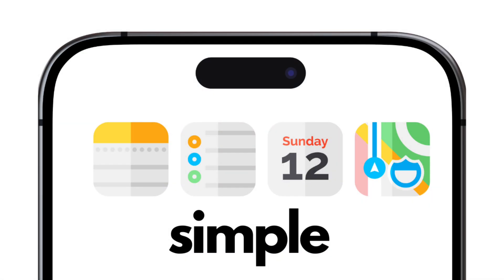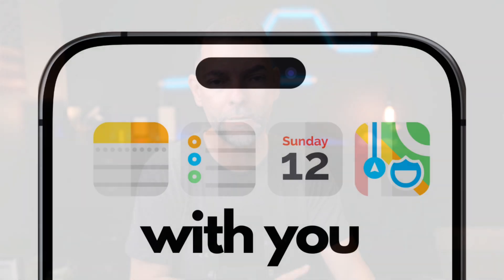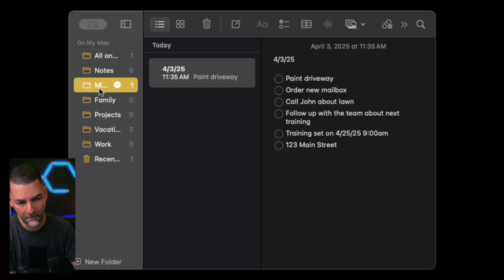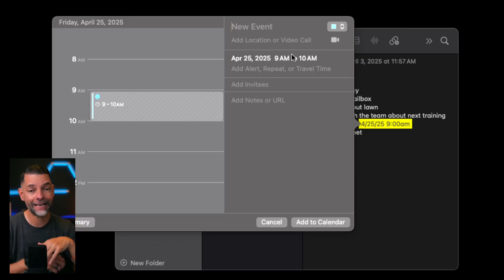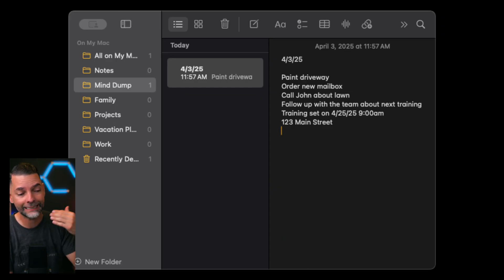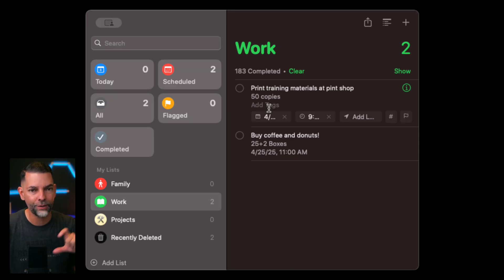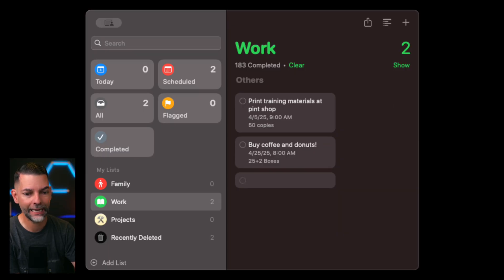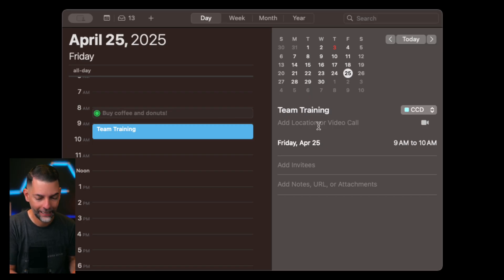The Ultimate 3 App Apple Productivity Setup you need!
The Ultimate Apple Productivity Setup: The Only Apps You Need!

Want to take your Apple ecosystem to the next level and boost your productivity? Check out this video! I’ll reveal the top apps you need to streamline your workflow across your Mac, iPad, and iPhone. From task management to note-taking and automation, these apps will help you stay focused, organized, and on top of things.

💬 What are your favorite productivity apps? Drop them in the comments!

📌 Don’t forget to:
📲 Follow me on @cafecondan on IG for more updates!